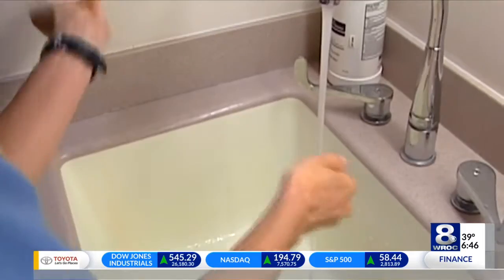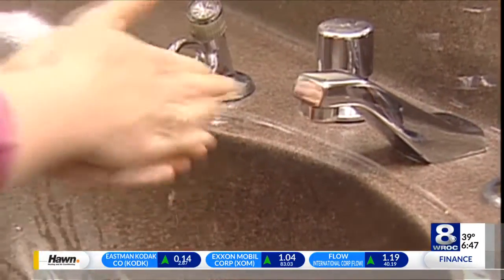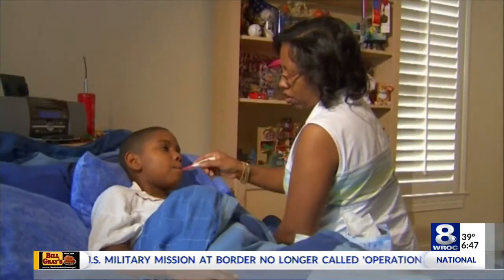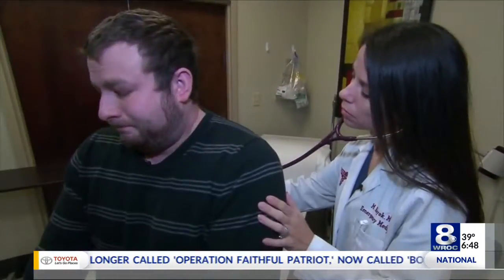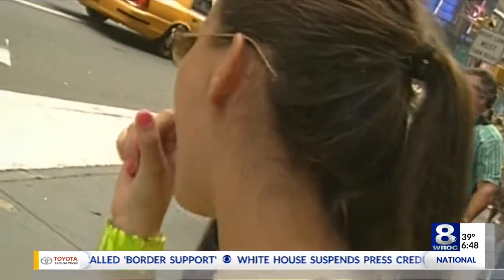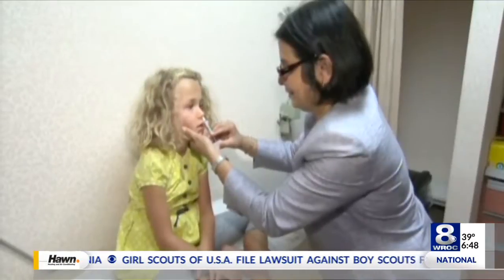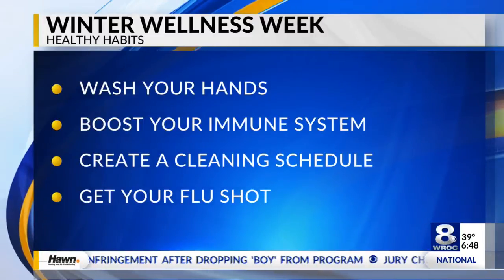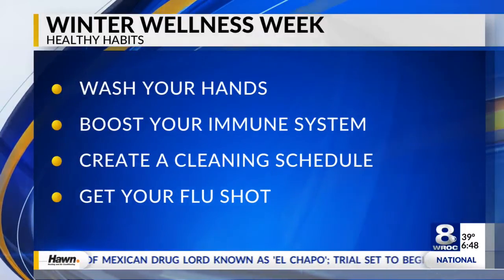Healthy habits for Winter Wellness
Our Winter Wellness Week continued Thursday morning during News 8 at Sunrise with a look at some healthy habits to take up during the winter months.